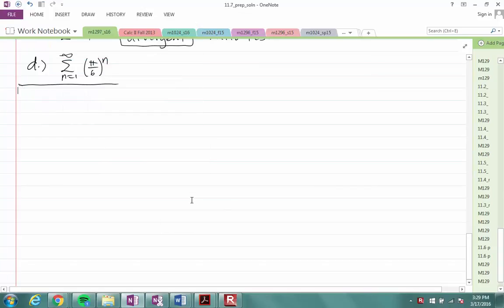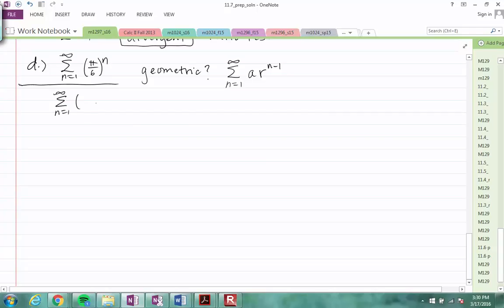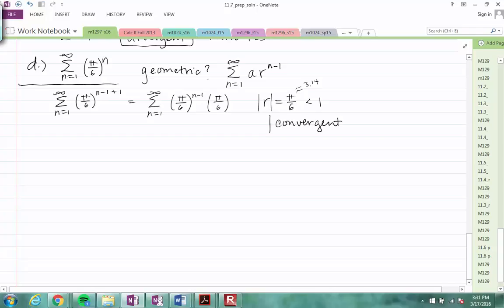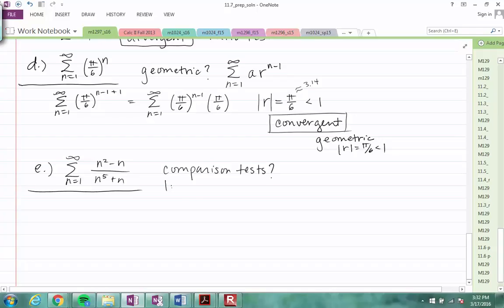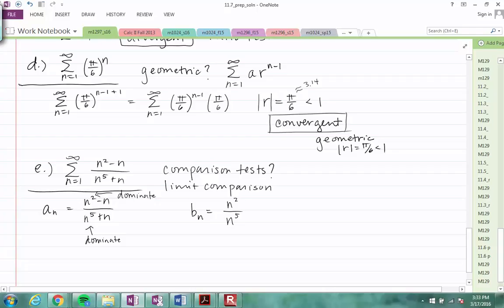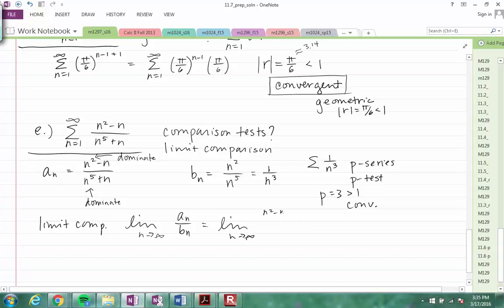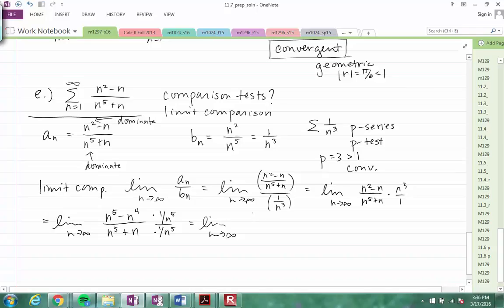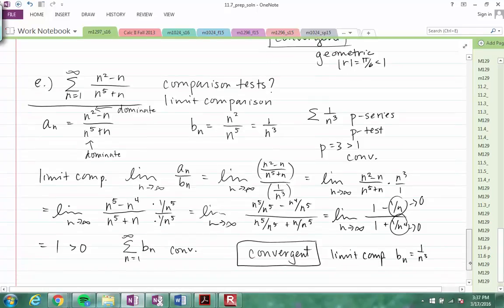m1297_11.7_ex1_d_e